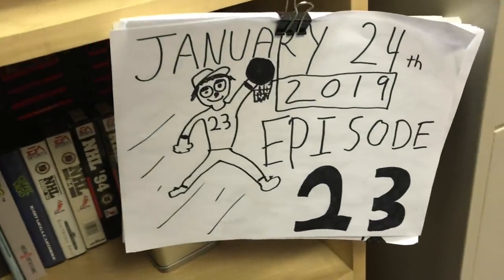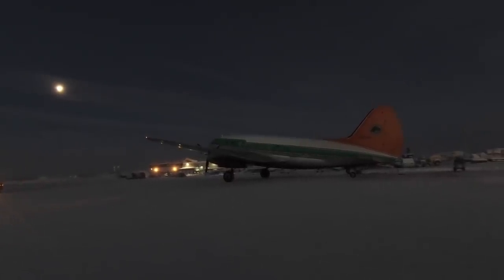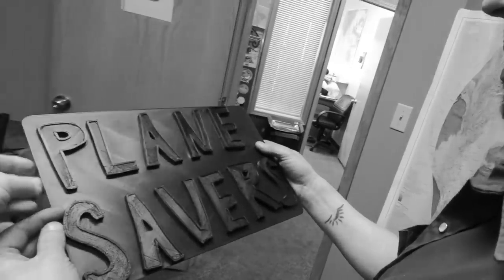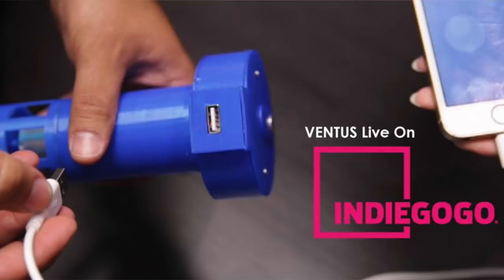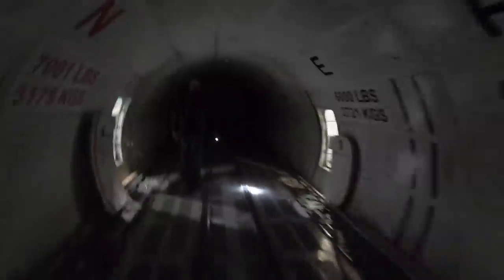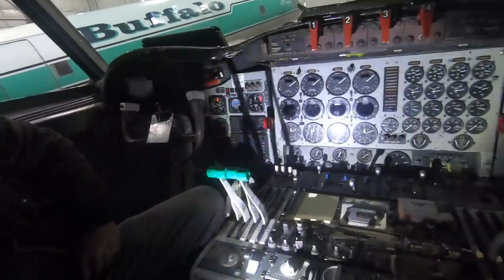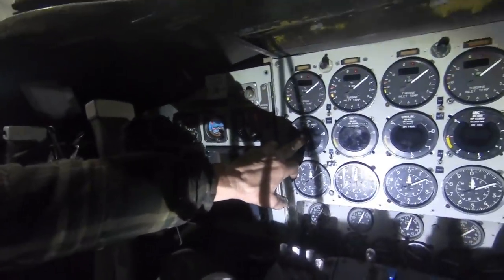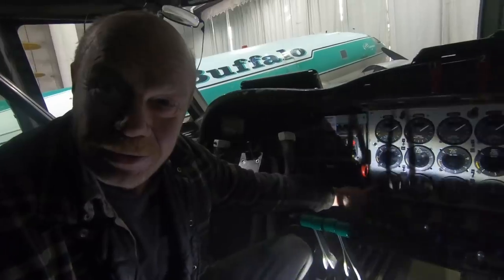Plane Savers E23 "Chuck"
PLANE SAVERS
“Chuck”

EBAY LINK!!! Raising money for the Plane Savers Studio

PLANE SAVERS HAT!

Mikey McBryan
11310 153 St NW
Edmonton, AB
T5M 1X6

Have you missed an Episode? Check out The Plane Savers page on XOTV!

BUY THE BUFFALO MERCH! Buffalo Airwear

Computer: MacBook Air (13-inch, Mid 2013)